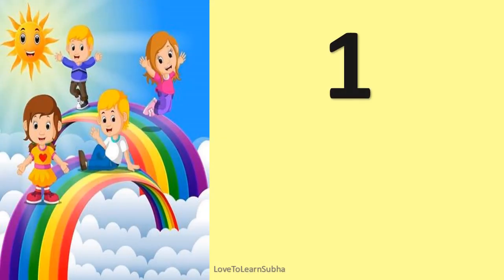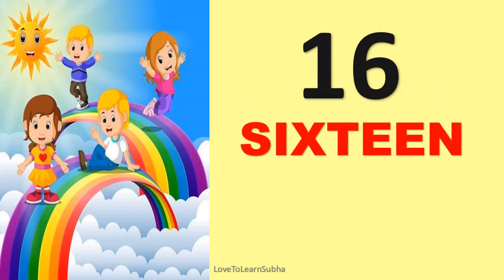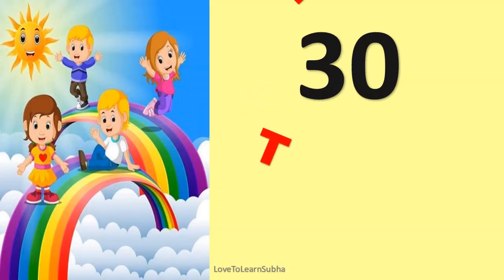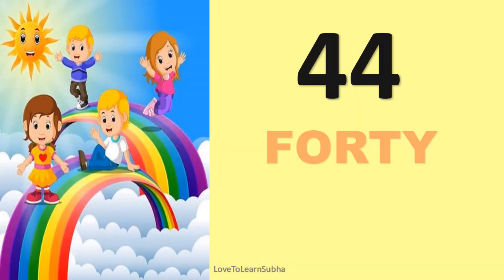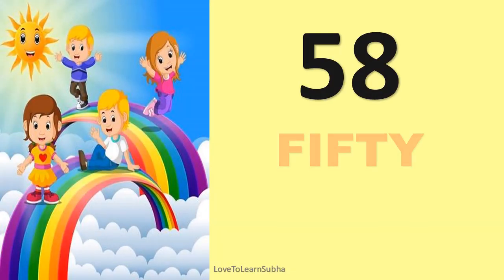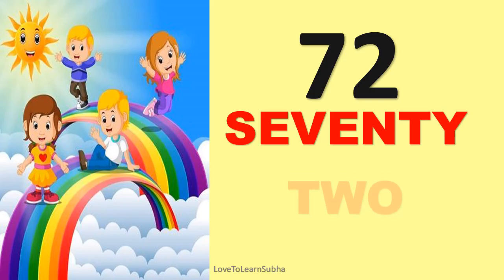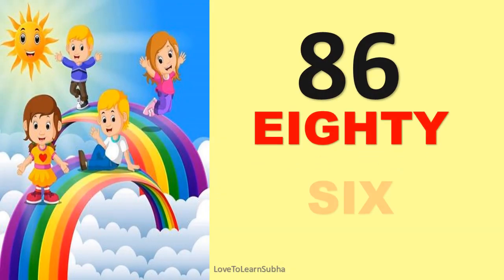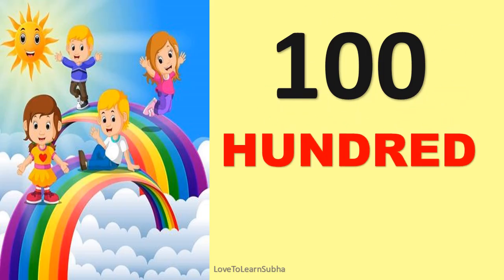Number Names 1 To 100|Number Spelling 1 to 100|Number In Words 1 to 100|1 to 100 Spelling/NumberName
Number Names 1 To 100|1 to 100 Spelling |One To Hundred Spelling |Number Spelling 1 to 100|Number Name |Number In Words 1 to 100|Spelling Of Numbers 1 to 100

one to hundred one to hundred one to hundred
one to hundred number names
one to hundred ginti
one to hundred english
one to hundred print
one to hundred tak ginti

number words
Number Name
Number Name 1 to 50
number name hundred tak

spelling of numbers one to hundred
spelling of numbers 1-10
number name

Arithmetic
premath concept
Maths basics
Basic Maths

maths basic
maths basic concepts
maths basics
maths tricks
maths basic formulas
math concepts